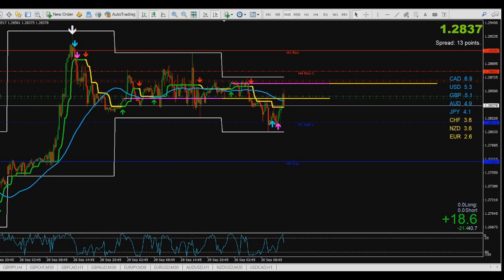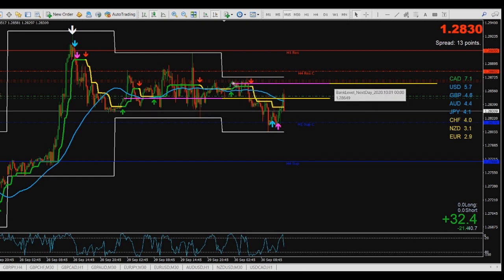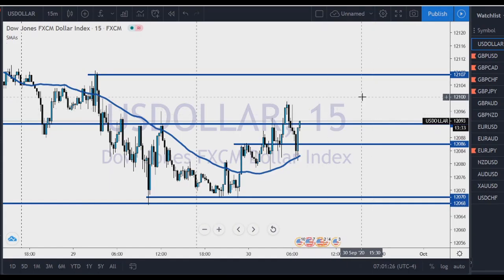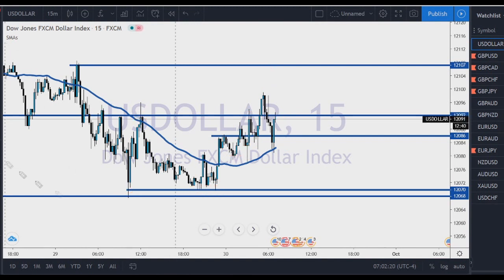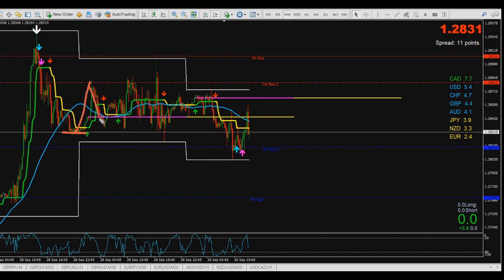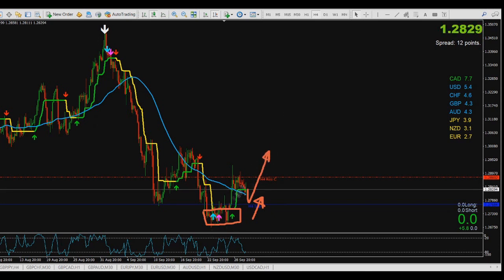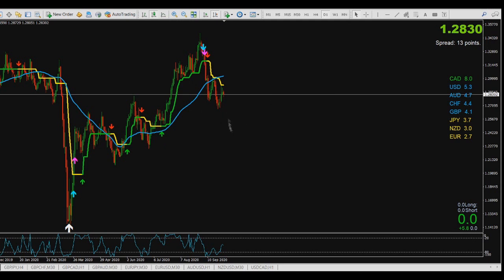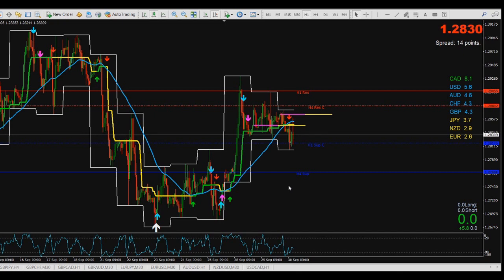Forex London session breakout system GBPUSD 🔱😳 Phoenix Plus 3 Arrows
SASANFX1 is all about Trading in Forex system for beginners.
Bank Levels Indicator
Forex Systems:
In order to understand the Rules for the system, You should find and Watch the Video on
SASANFX1 channel.

DOWNLOAD LINK TO
1- U-TURN ZONE SCALPER 2020:
2- PAC Systems
3-Box Signal System
4-Phoenix Scalper Pro plus 3 Arrows
5-Heiken Ashi 2020 plus Arrow System
6-The Relax - powered by SasanFx1
7- Zone Scalper 2020
🎵 🎧 Track Music Info:
Down The Hill - Vendredi [Copyright-safe] | Preview

More  Forex Tags:
forex trading for beginners, forex trading strategies, forex trading live, forex trading explained, forex trading basics,
forex trading course, forex trading system, forex basic,forex heiken ashi strategy ,Forex news trading system,forex price action trading,
forex scalping strategy, forex scalping strategy for beginners, Forex scalping 5 min system, forex 1 minute scalping system , forex 1 h scalping system,
forex support and resistance for beginners, free forex systems and indicators, forex ema crossover strategy, forex london breakout strategy,
forex trend trading strategy,forex trading trend line strategy, forex rsi trading strategy, forex currency strength meter,
binary trading systems, Forex swing trading system,